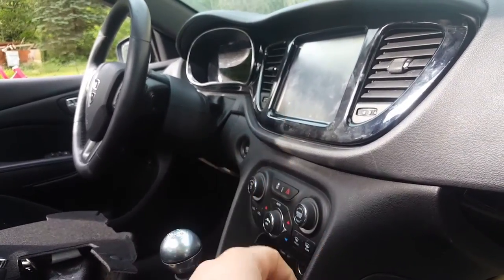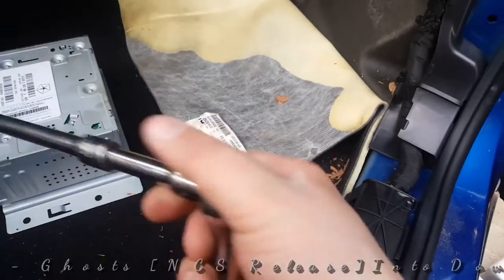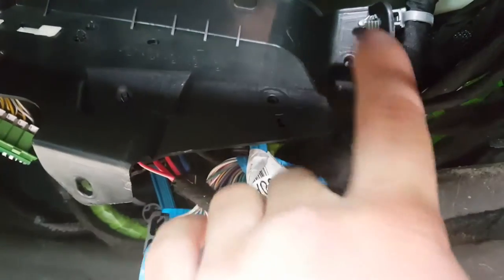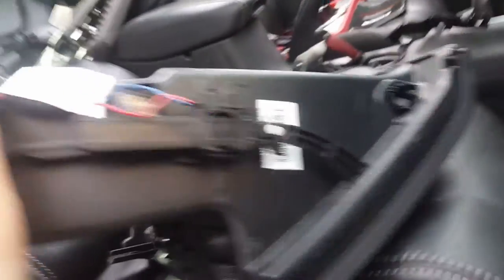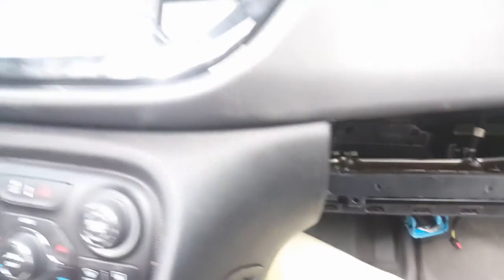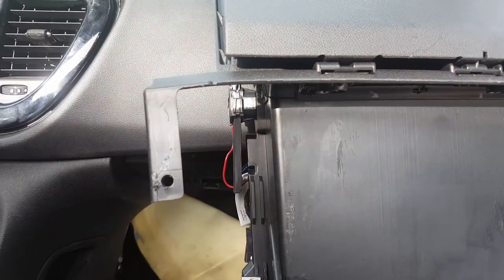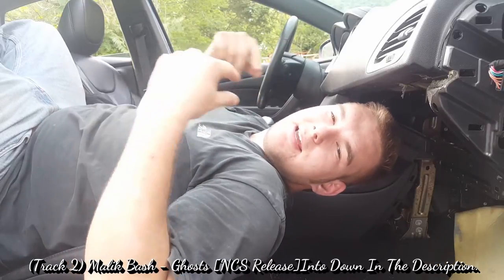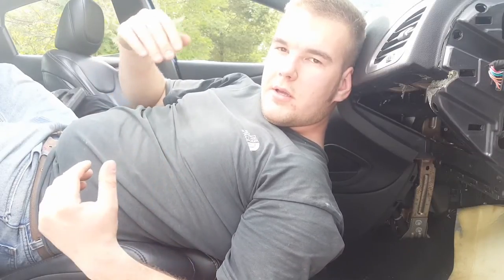Dodge Dart Remove Glove Compartment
Track 1

Track 2